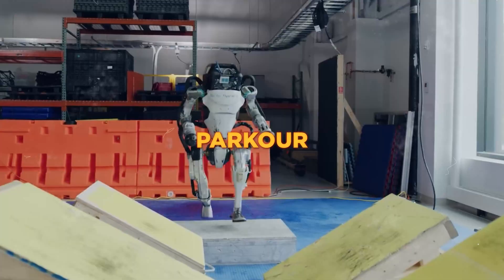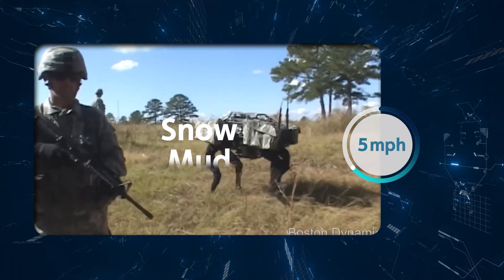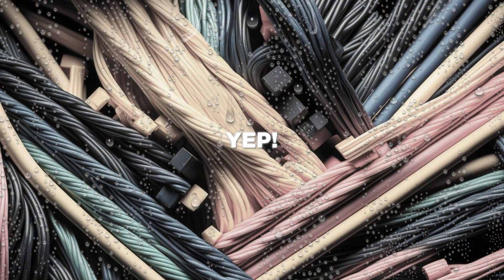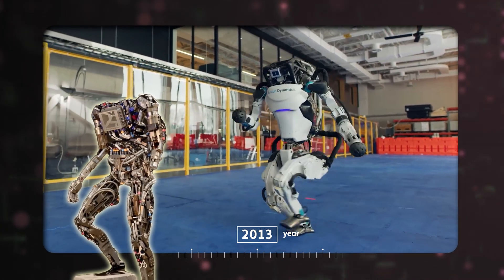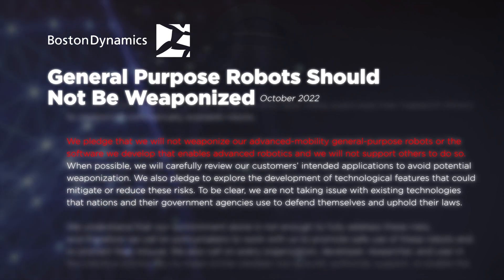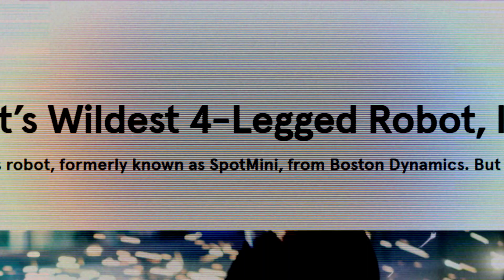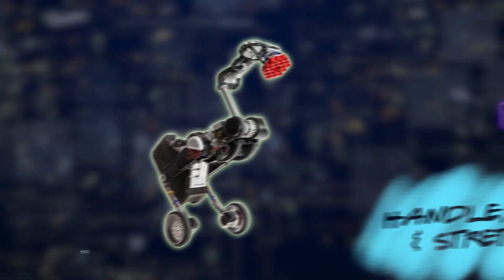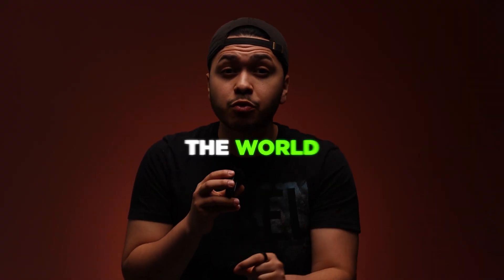Entire Evolution of Boston Dynamics Robots (30 Years In 8 Minutes)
Step into the future with Boston Dynamics as we take you on a journey through 30 years of incredible robot evolution in just 8 minutes! From the groundbreaking BigDog in 2005 to the impressive human-like PETMAN and the speedy Cheetah, witness the remarkable progress and advancements made by this pioneering company. We'll also introduce you to their latest creations, including the agile Atlas, lovable Spot Classic, versatile Handle, and innovative Pick and Stretch robots. Join us for an exciting look at the cutting-edge technology that is shaping our future. Don't miss out on this epic showcase of Boston Dynamics' incredible achievements. Hit play now and be amazed!